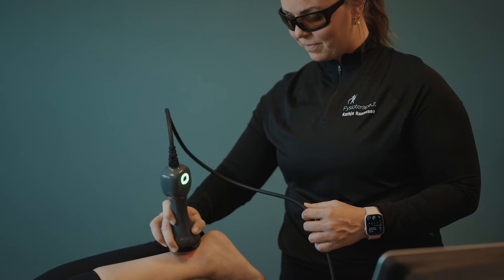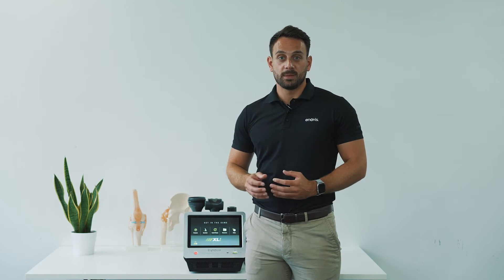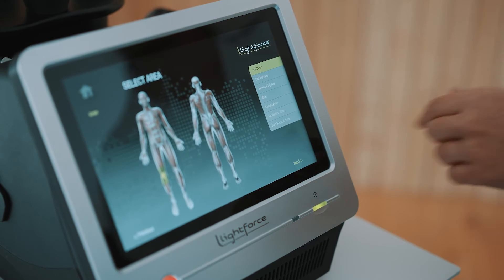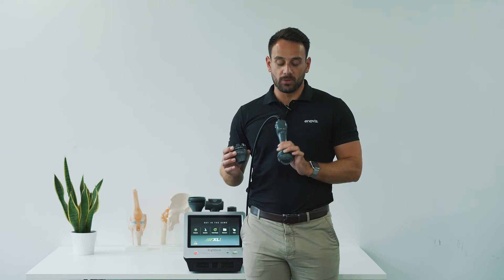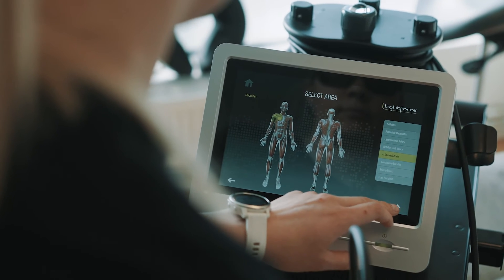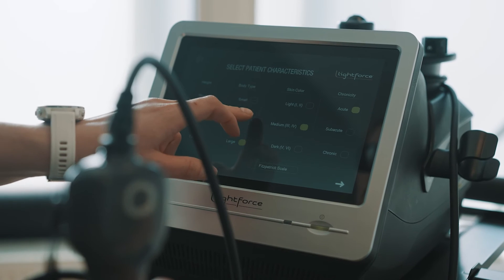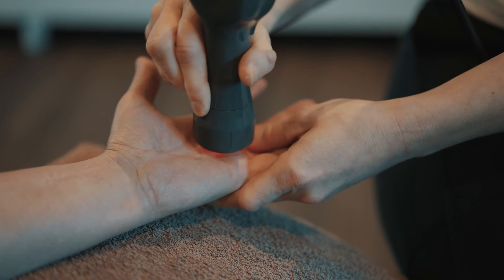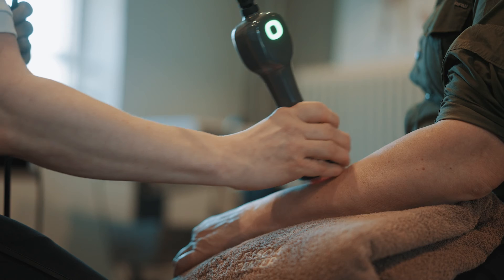Your New Favourite Modality? Key Considerations for Lightforce Laser Therapy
Considering Lightforce Therapy? Our lasers are trusted by clinicians worldwide to provide patients and athletes with outstanding treatment outcomes.

With Chattanooga's 76 years of clinical innovation, we prioritise the development of evidence based, world class medical devices to ensure optimal treatment outcomes.

Access our course on Laser Therapy on the Enovis Institute E-Learning Platform: register